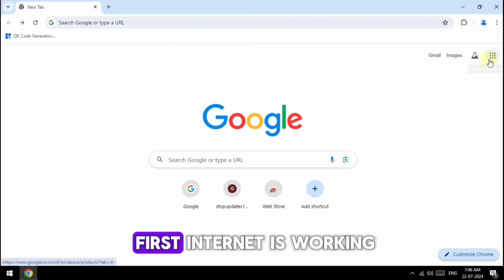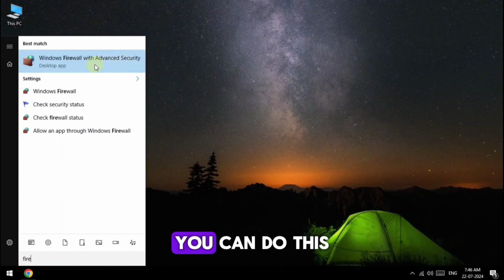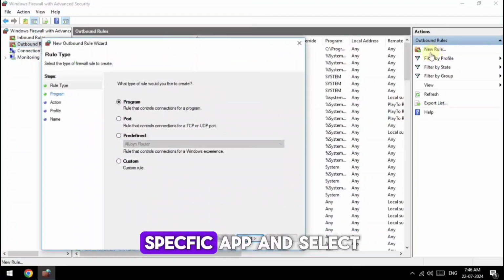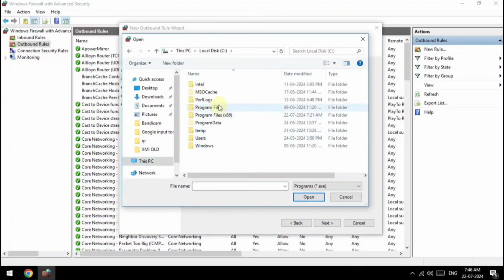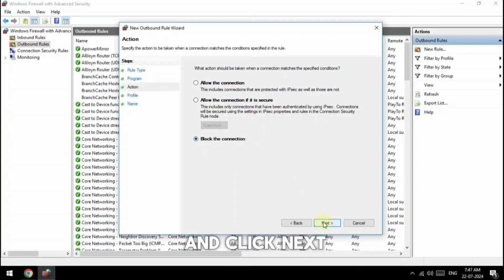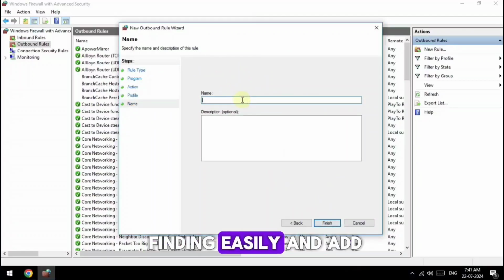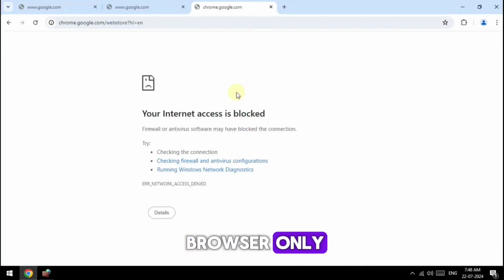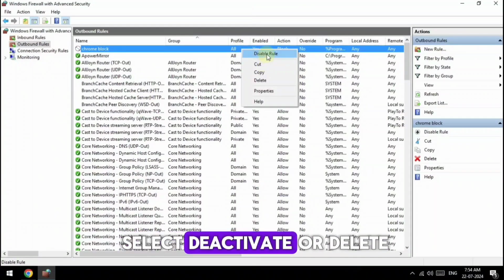HOW TO BLOCK INTERNET ACCESS SPECIFIC APP IN WINDOWS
HI All In this Video ill show you how to block internet access specific app in windows 10 or 11 step bye step using firewall defender rule's. with out install any software.